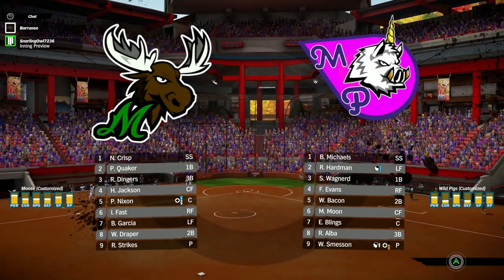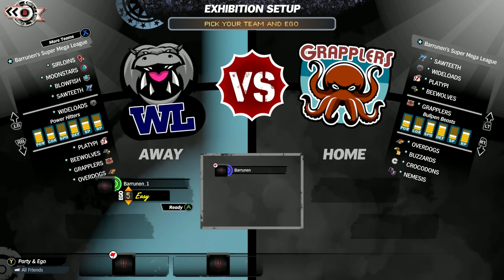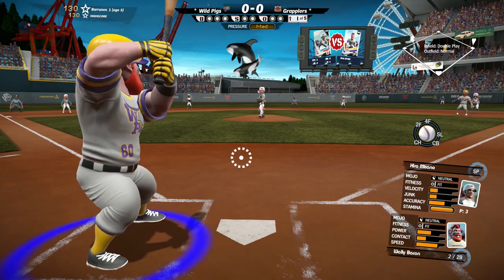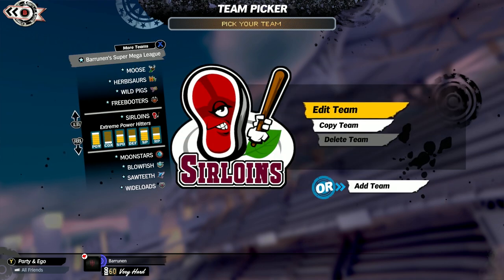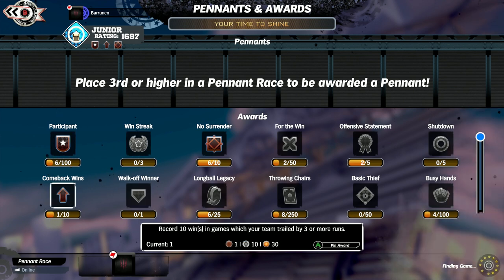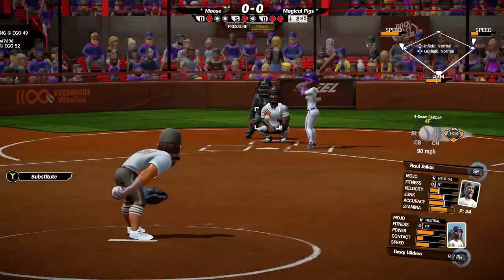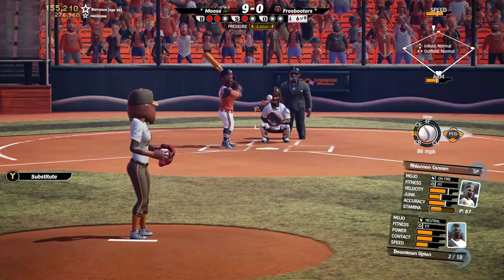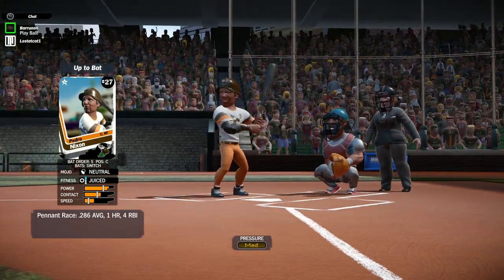Have you heard about... Super Mega Baseball 2? | Review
Let's hit some dingers and crush some dongers and make some 6-4-3 double plays while throwing a good ol 2-steamer belt high out over the plate.

In other words, let's play Super Mega Baseball 2.

I'm Jon, and here's my Quest Marker review of one of the best baseball games out on the market, and the definitive baseball experience on PC.